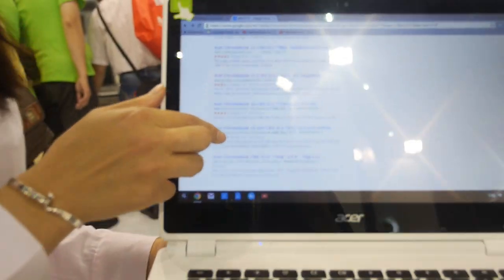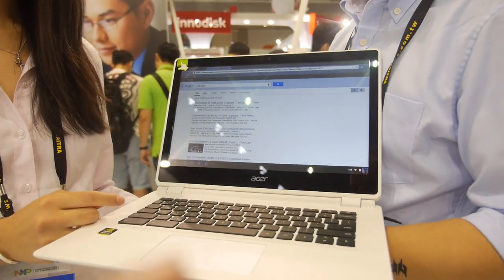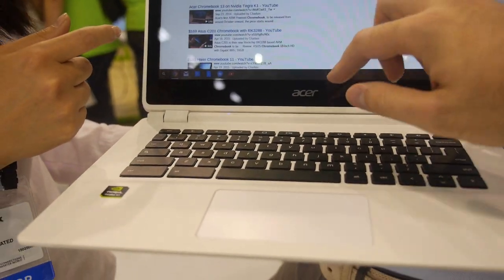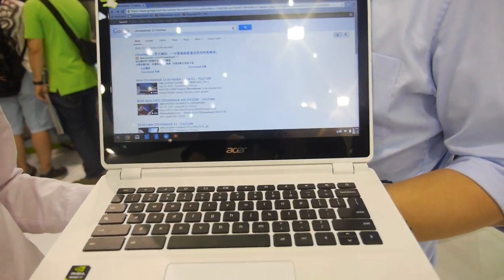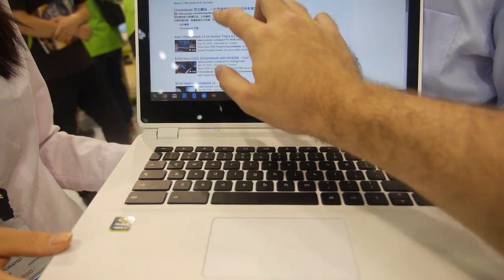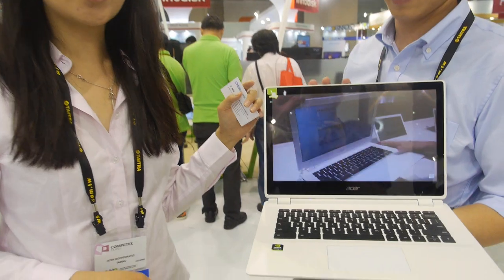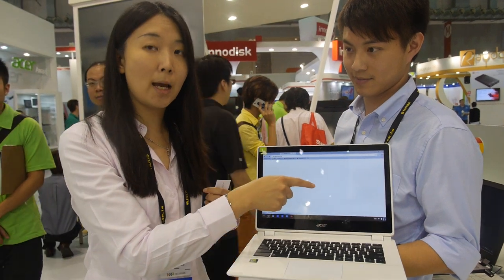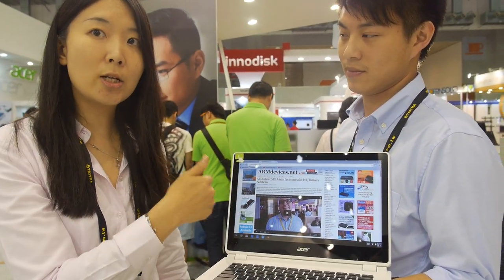Acer Chromebook 13 with touchscreen on Nvidia Tegra K1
Acer has been selling their Chromebook 13 on Nvidia Tegra K1 for $199 and the touchscreen version is available also. The 13.3" is popular with teachers and larger kids in schools, while smaller children go for the 11.6" Chromebooks, Chrome OS has overtaken Windows and iPads in the US education market.